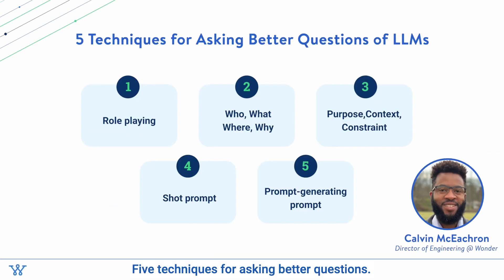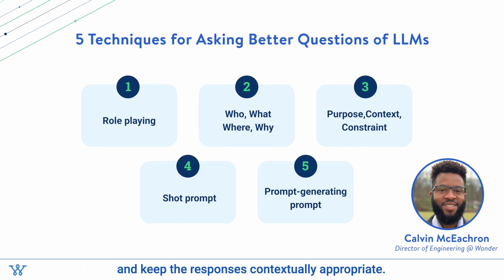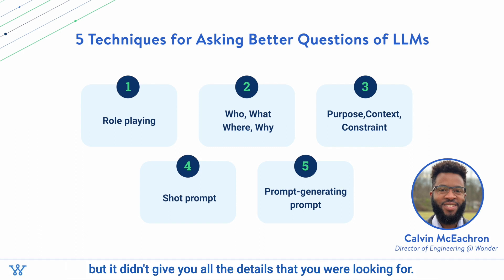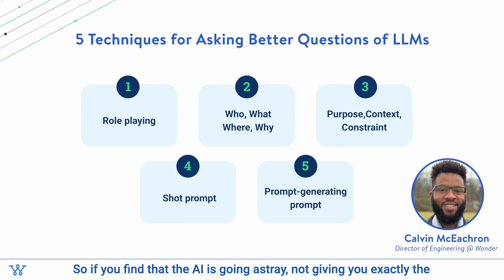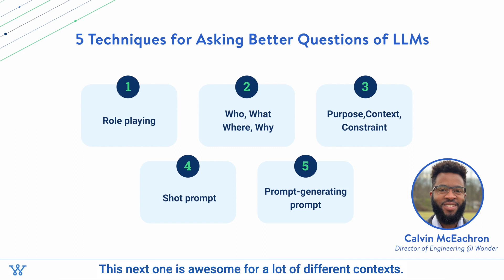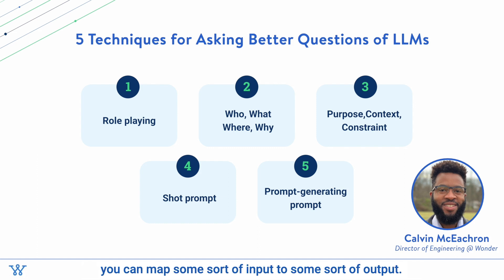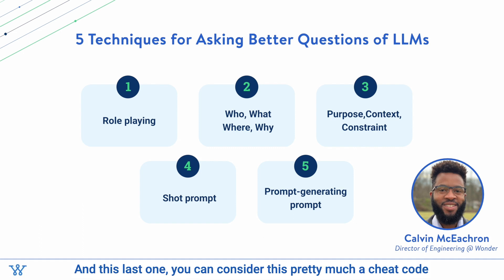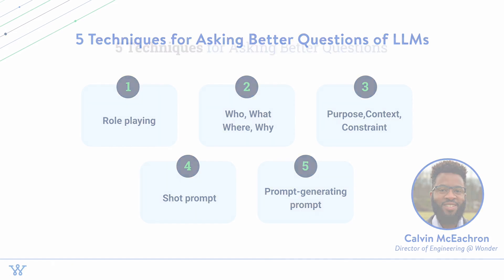5 Techniques for Asking Better Questions of LLMs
Wonder is on-demand research platform that combines the speed and horsepower of AI and the rigor, creativity, and quality of humans to get you better answers, faster.